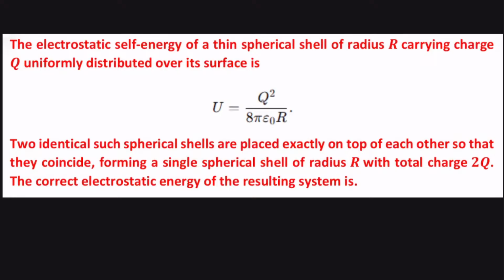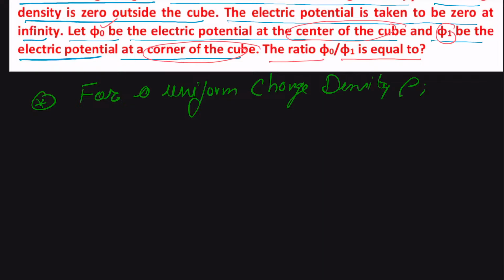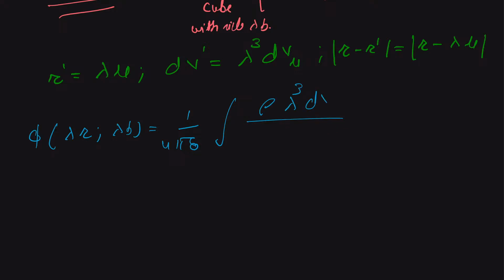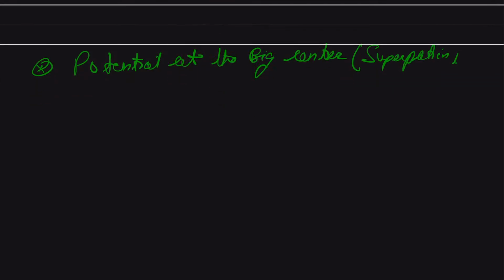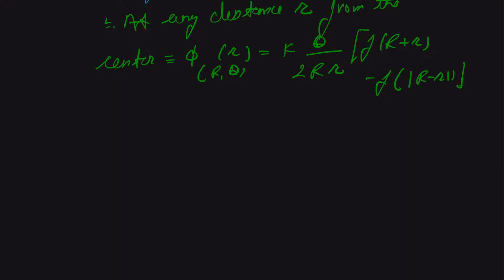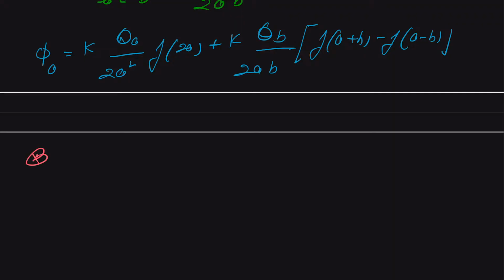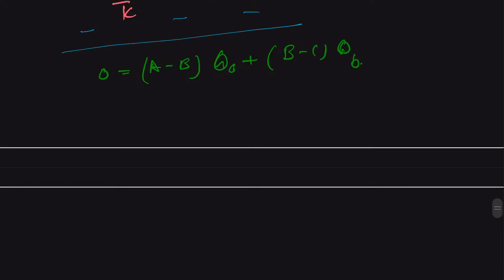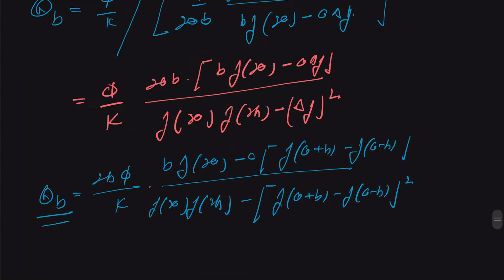The Electric Potential | IIT Physics Concepts & Tricky Problems ⚡📘🔋📐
In this IIT Physics lecture, we explore the electric potential through a set of deep, concept-driven problems that commonly challenge JEE Advanced aspirants.

This video covers:
⚡ The electric potential and self-energy of a uniformly charged spherical shell
⚡ Why overlapping identical charged shells leads to extra interaction energy
⚡ Electric potential inside a uniformly charged cube
⚡ Ratio of potential at the center and at a corner using symmetry and superposition
⚡ Potentials of two concentric charged shells with different radii and charges
⚡ Charge redistribution when concentric shells are connected by a wire
⚡ How experimental observations can hint at deviations from Coulomb’s law

The focus is on physical reasoning, symmetry arguments, and conceptual clarity rather than lengthy calculations — exactly the mindset required for IIT Physics and JEE Advanced